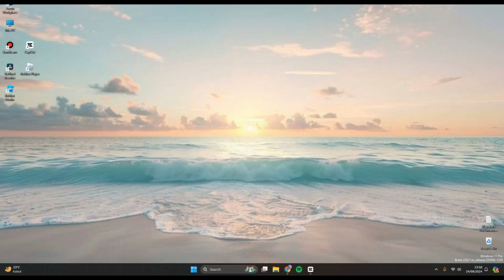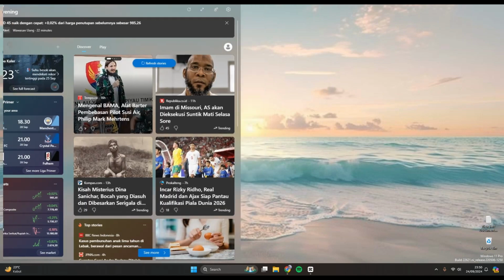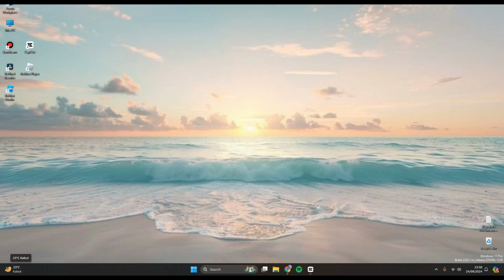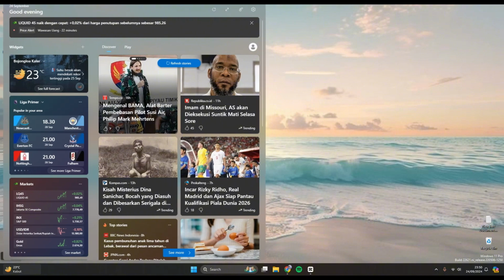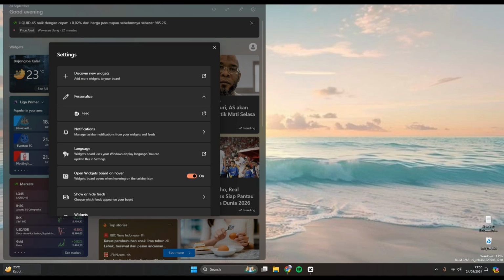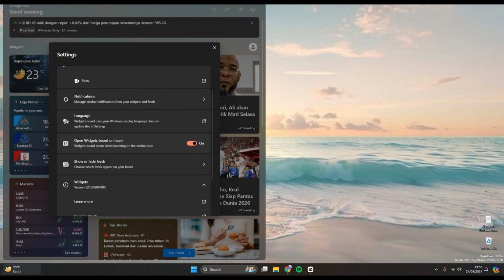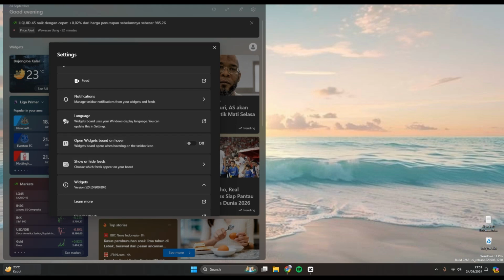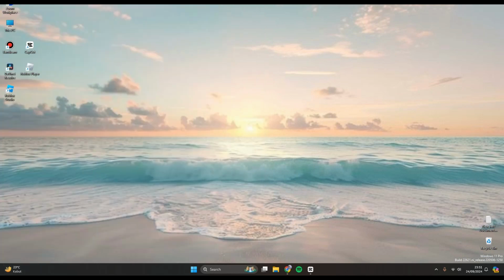Fed Up with the Windows 11 Widgets Board? Here's How to Hide Them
This is how you can hide the widgets board on Windows 11